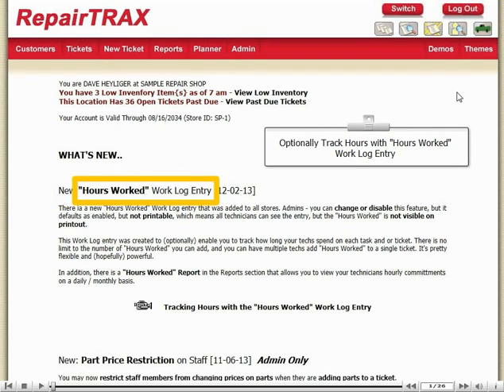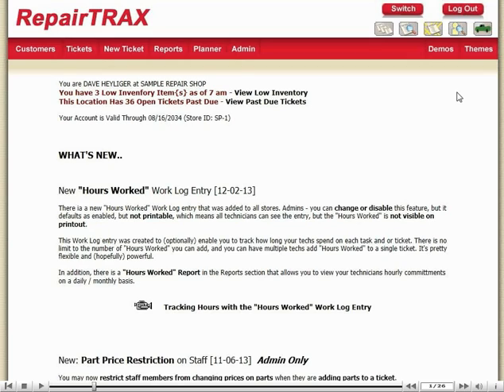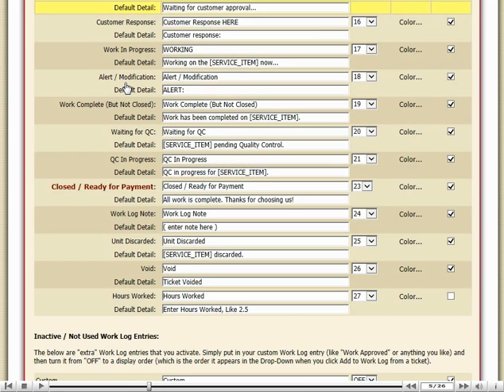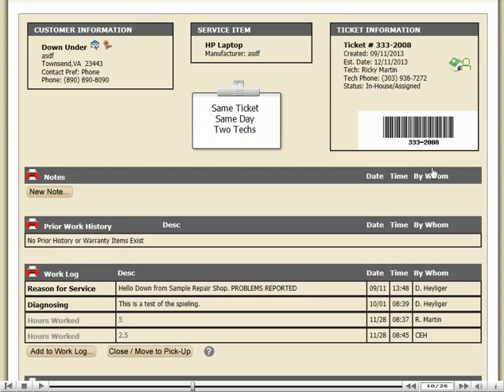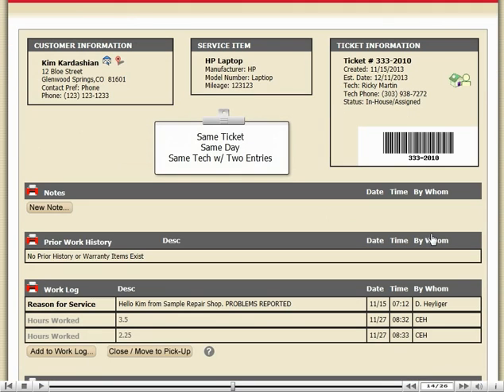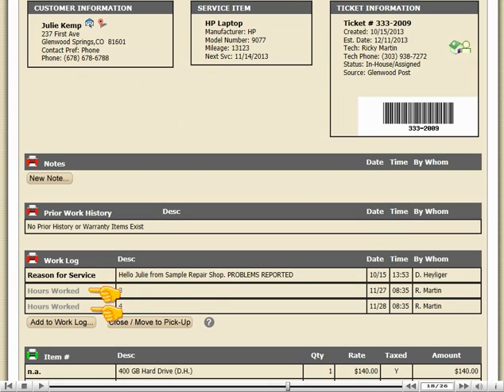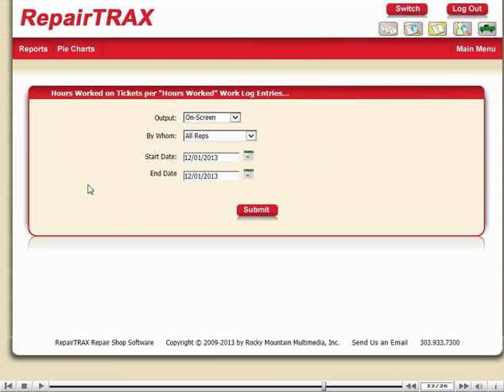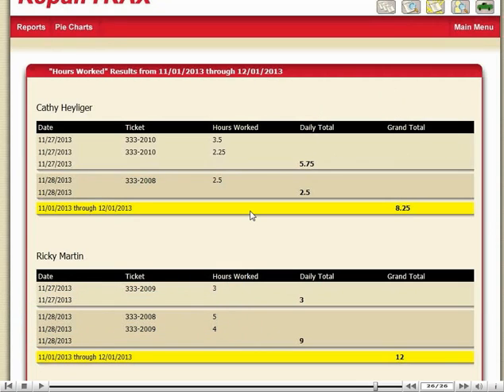Tracking Employee Hours using RepairTRAX Repair Shop Software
See how to track how long your techs work on any given ticket with the RepairTRAX repair shop software.